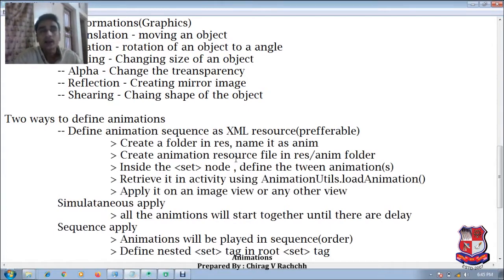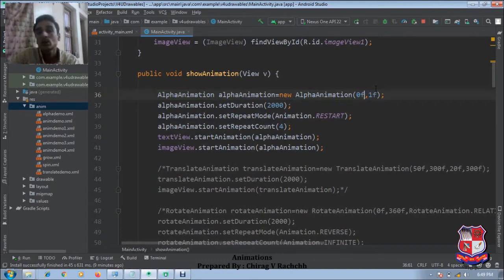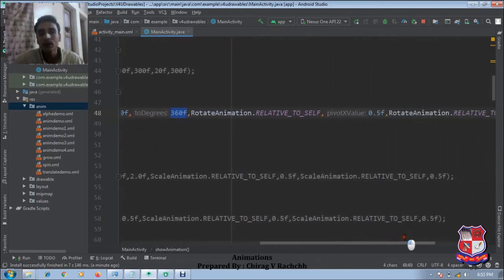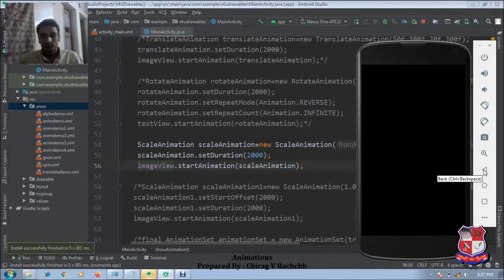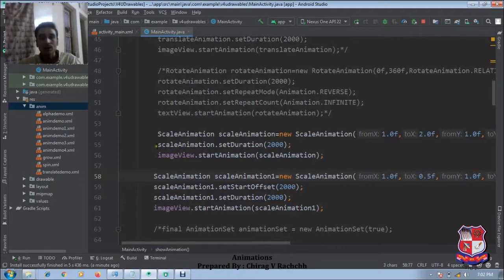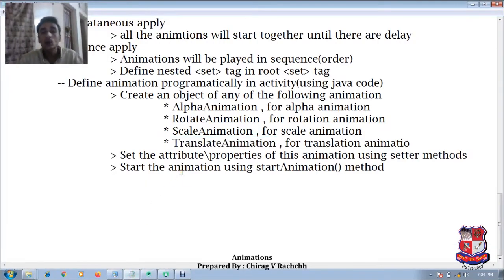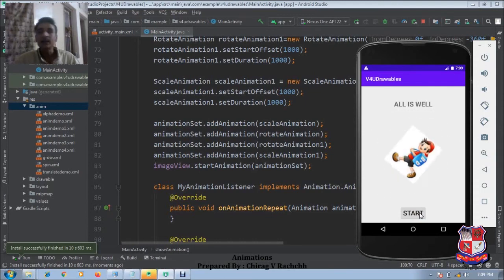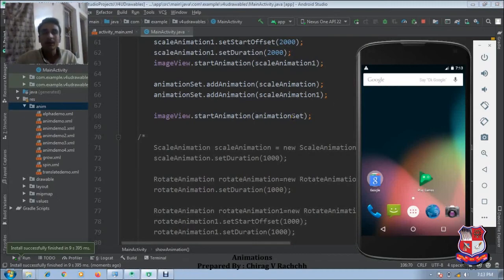GTU_MCA_4649303_ANDROID LECTURE 22 UNIT 4 CH 11 DEFINING ANIMATIONS PROGRAMMATICALLY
MC  -  MCA
Subject : 4649303  -  Mobile Computing (MC) (Sem-4)
Created By : CHIRAG V RACHCHH [ASSISTANT PROFESSOR] | 30 Apr 2020 | 256 MB
College : 553 - SHRI NARANDAS JETHALAL SONECHA MANAGEMENT & TECHNICAL INSTITUTE, JUNAGADH
Topic : ANDROID LECTURE 22 UNIT 4 CH 11 DEFINING ANIMATIONS PROGRAMMATICALLY IN THIS VIDEO, I HAVE EXPLAINED HOW TO DEFINE TWEEN ANIMATION PROGRAMMATICALLY.